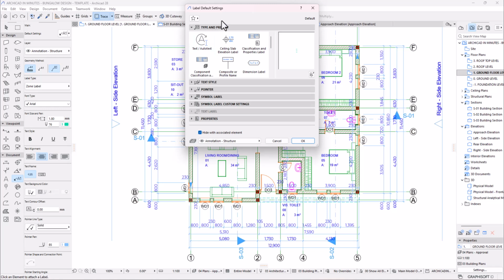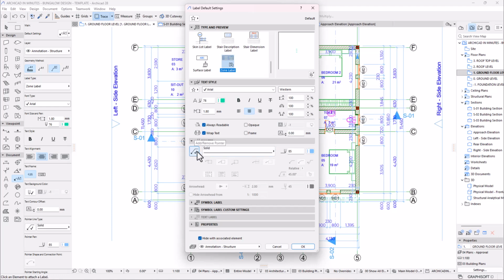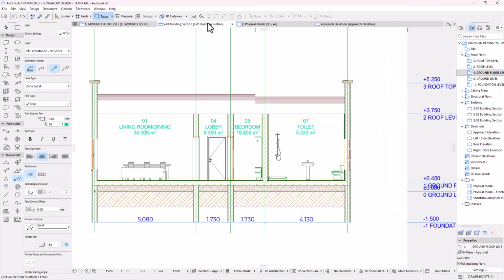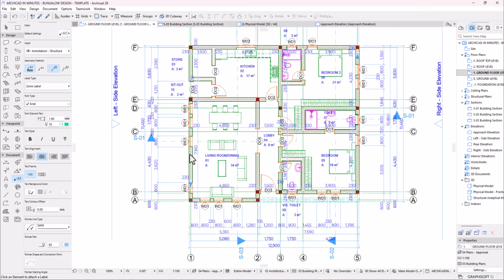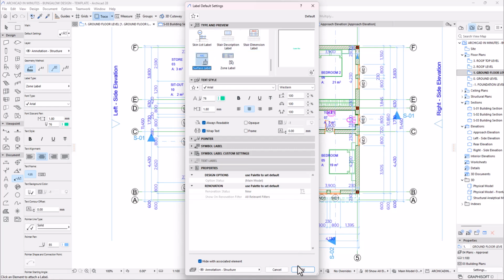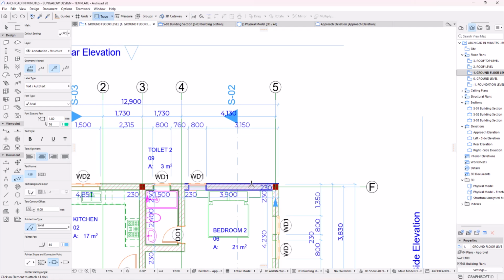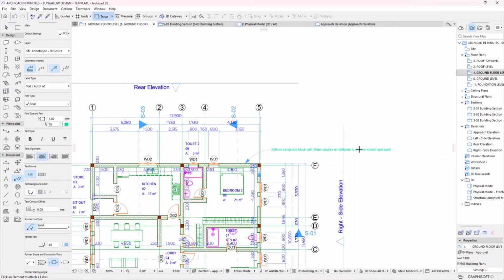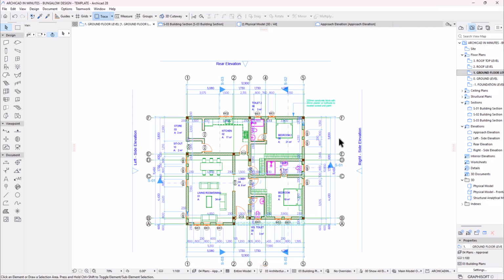HOW TO LABEL TOOL_MODEL A 2 BEDROOM BUNGALOW IN ARCHICAD I COMPLETE PROJECT TUTORIAL PART 13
MODEL A 2-BEDROOM BUNGALOW IN ARCHICAD | COMPLETE PROJECT TUTORIAL PART 13 – HOW TO USE THE LABEL TOOL

Welcome to Part 13 of our complete 2-Bedroom Bungalow Project Tutorial in ArchiCAD🏠📐

In this tutorial, we focus on how to use the Label Tool in ArchiCAD* to properly identify and annotate elements in your architectural drawing. You’ll learn how to add labels to doors, windows, walls, rooms, and other building elements to make your drawings clearer, more organized, and professional.

 In this Part, You’ll Learn:

* How to access and use the **Label Tool**
* How to place labels on architectural elements
* How to label doors and windows
* How to label rooms and spaces
* How to edit and customize labels
* How to position labels neatly on your drawings
* Tips for creating clean and professional architectural documentation

Whether you're a beginner learning ArchiCAD or an architecture student looking to improve your documentation skills, this tutorial will help you understand how labels are used in a real architectural project.